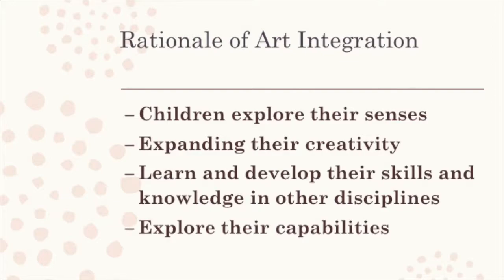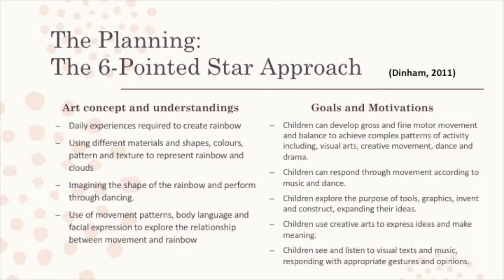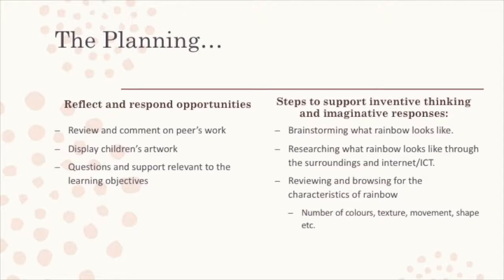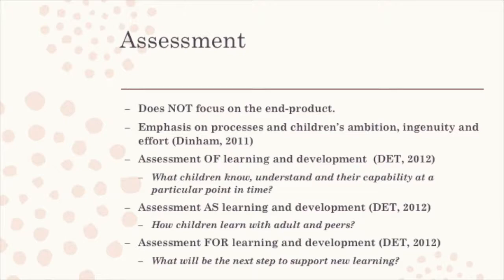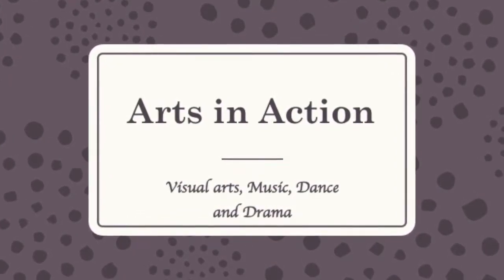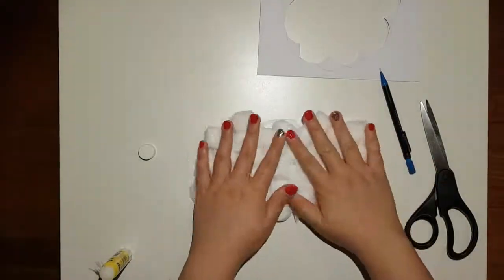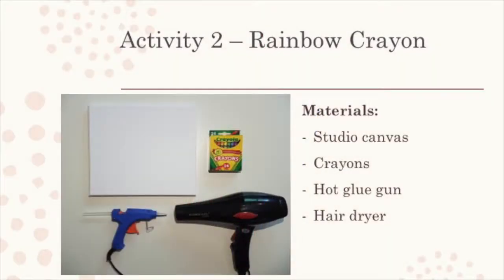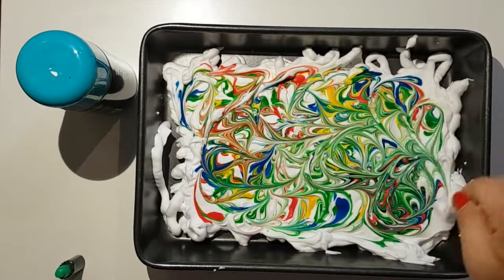EDF 5023 AT2 Presentation 2017